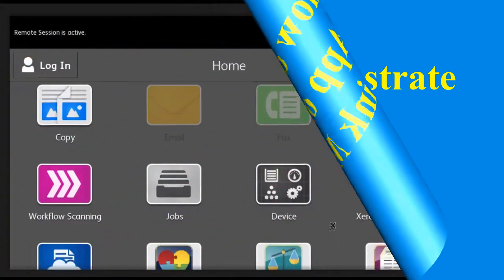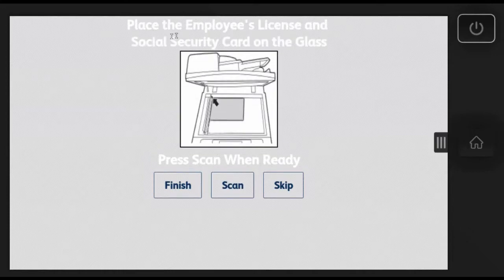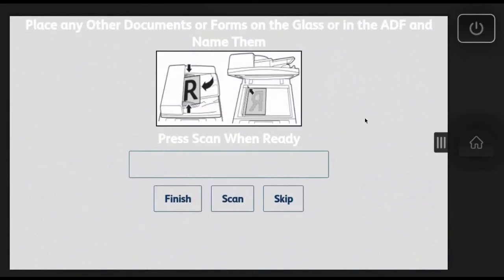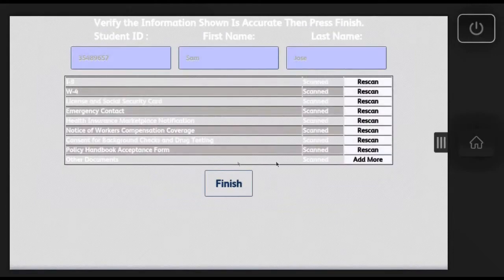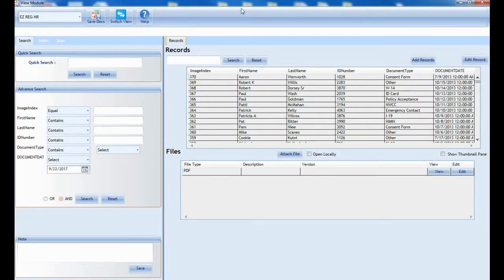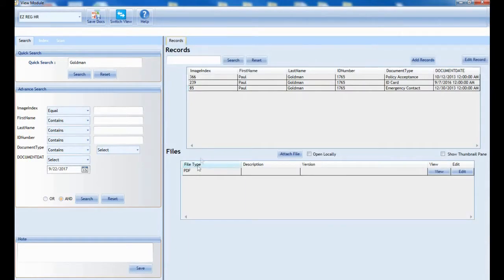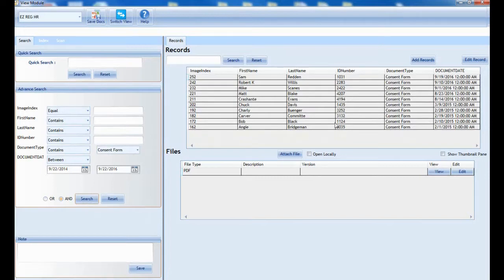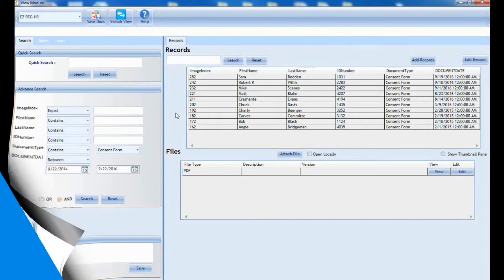EZ REG HR Complete DEMO 11 10 17